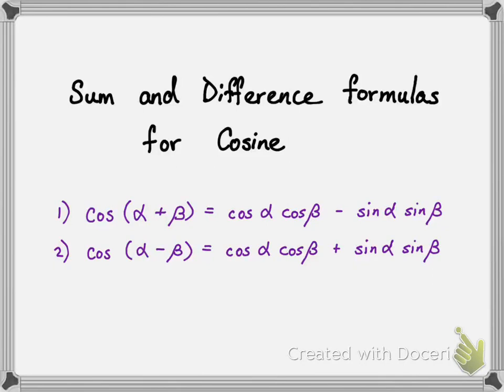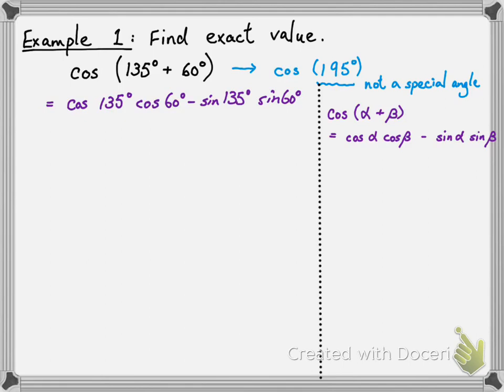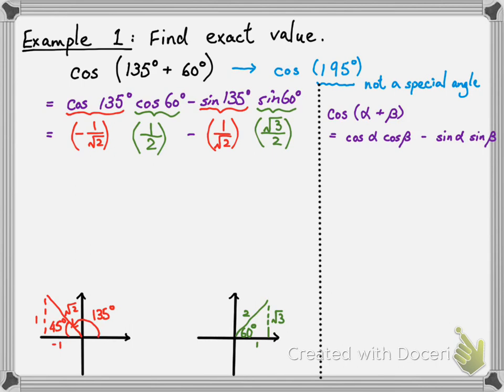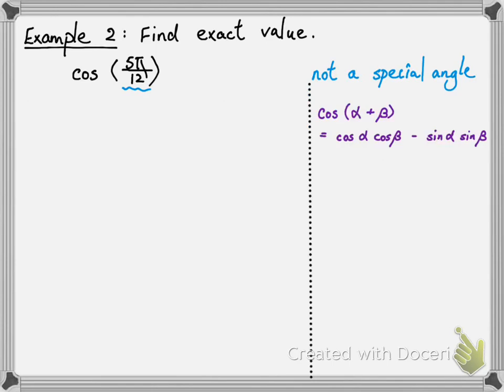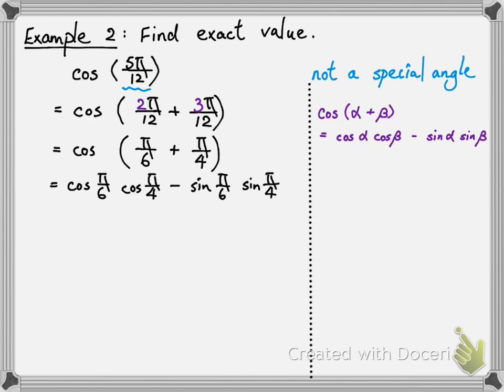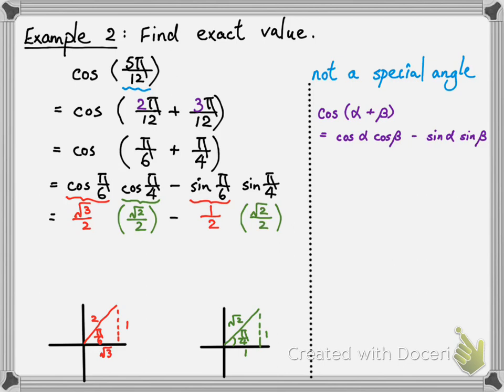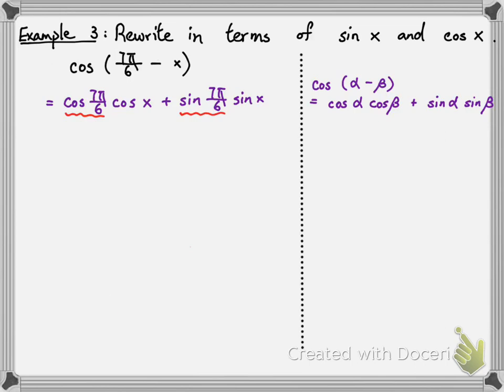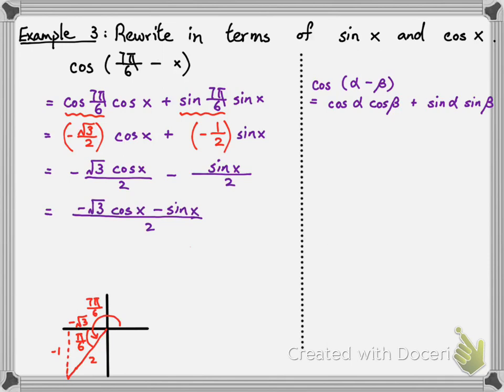Sum and Difference Identities of Cosine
Learn about Sum and Difference Identities of Cosine.